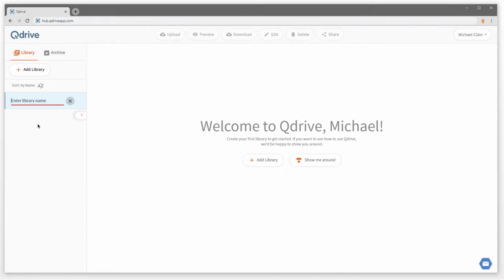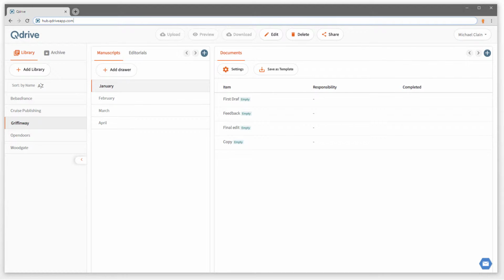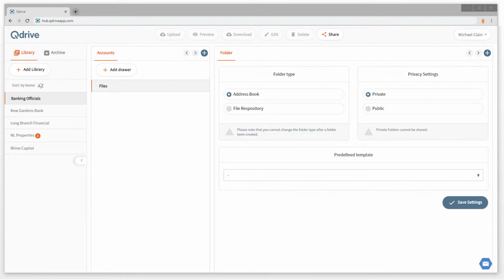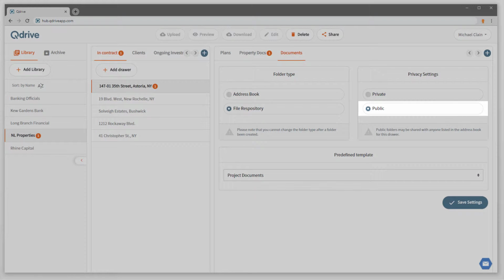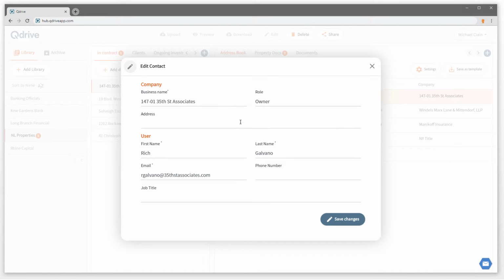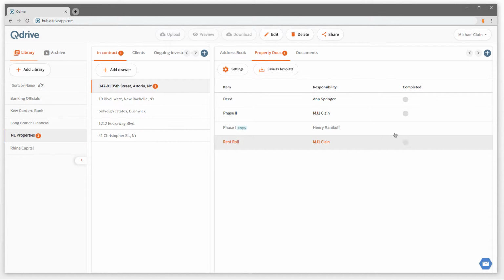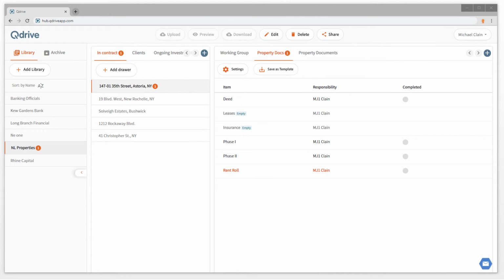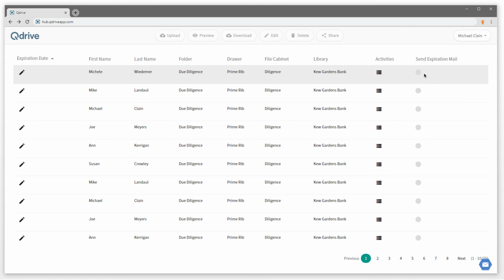Qdrive Assistant Product Demo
6-minute video demonstrating product use